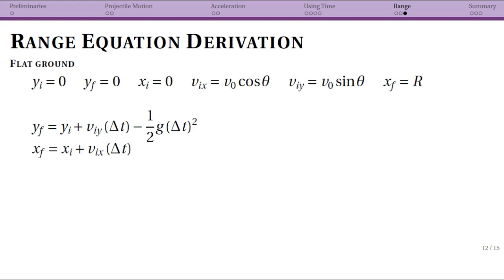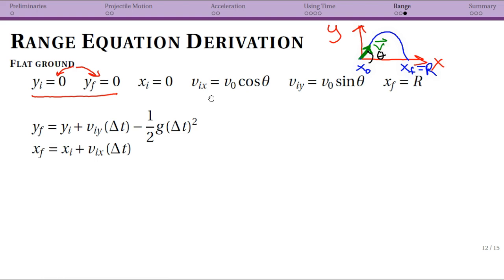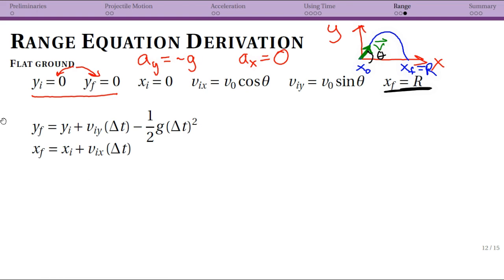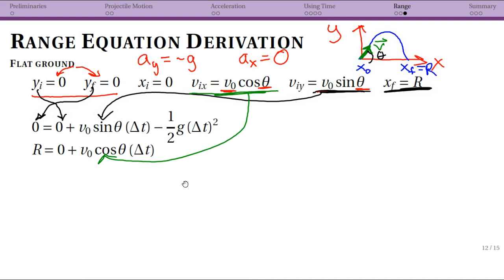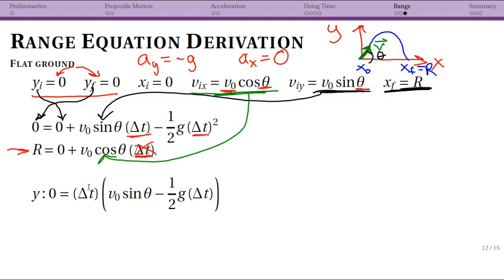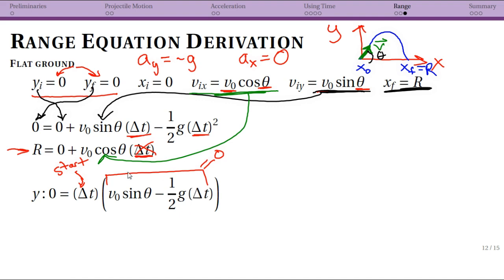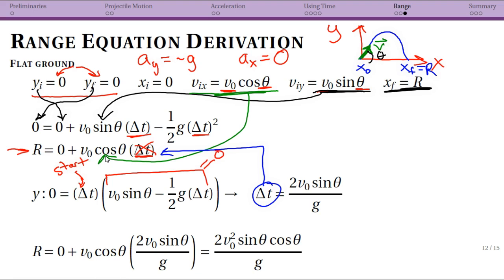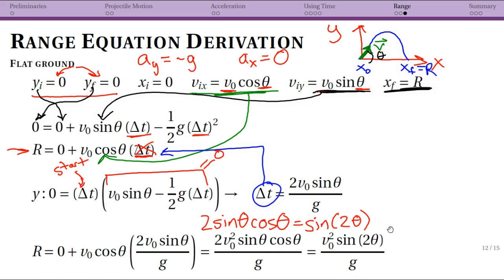Projectile Motion: Derivation of Range Equation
Physics 202 at Agnes Scott College.  Week 3.  Projectile motion - derivation of the range equation.